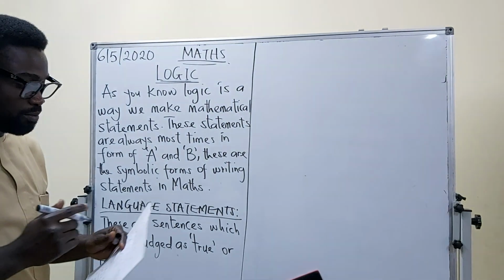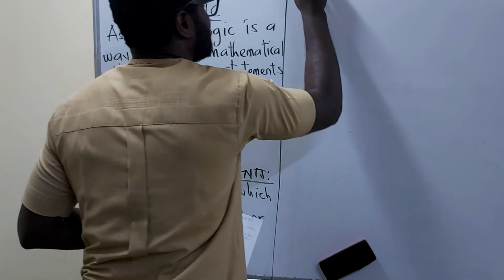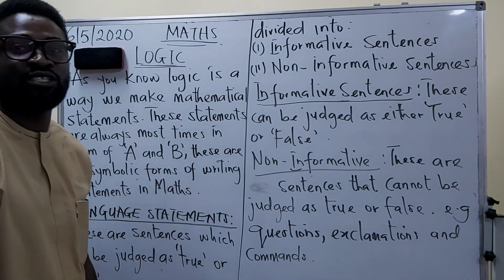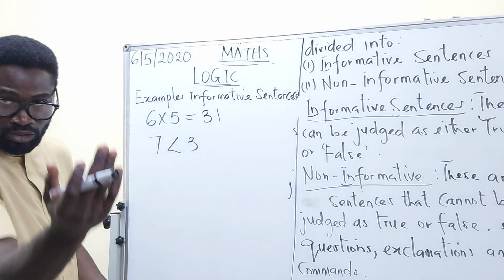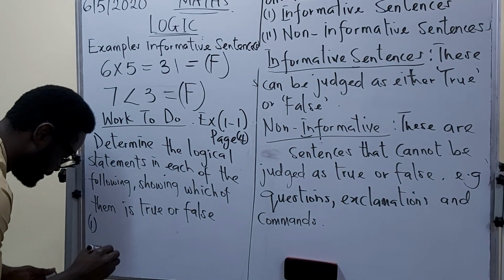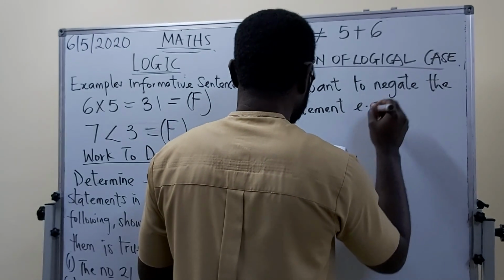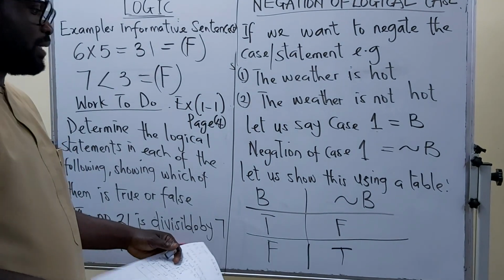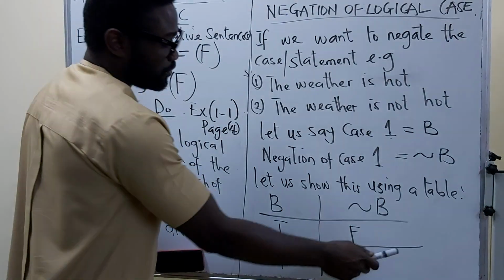Tendercare Motorstolic International Schools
Senior 1 Mathematics; Topic Logic by Teacher Larry.